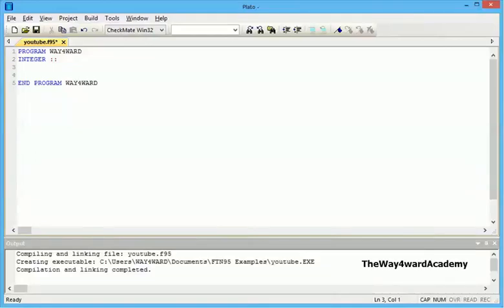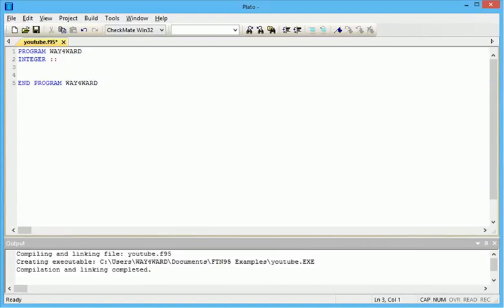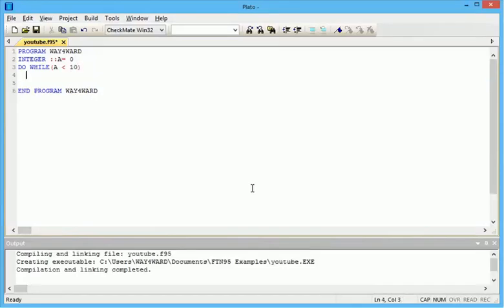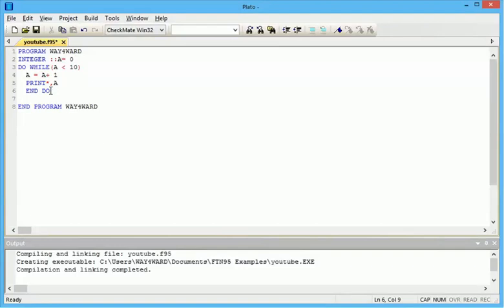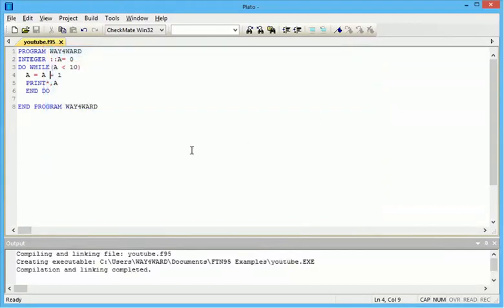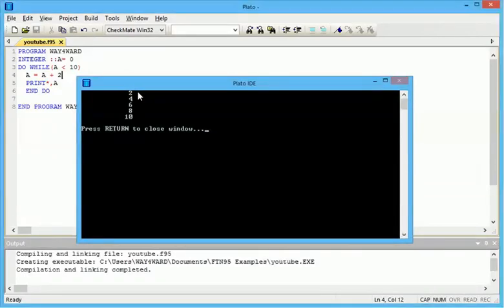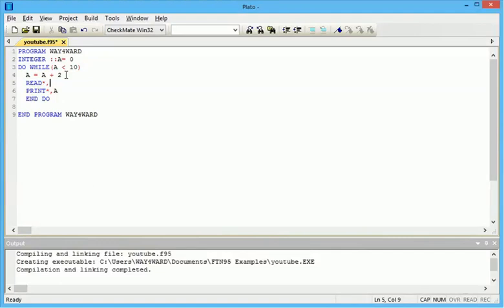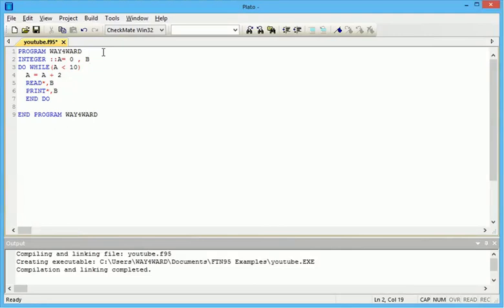FORTRAN TUTORIAL 6 (DO WHILE LOOP)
USING A DO WHILE LOOP PROPERLY